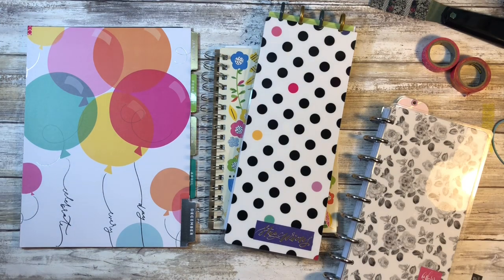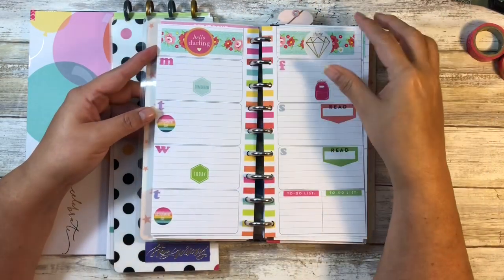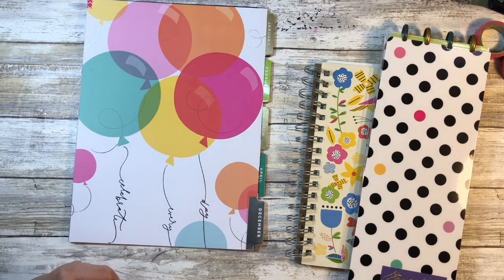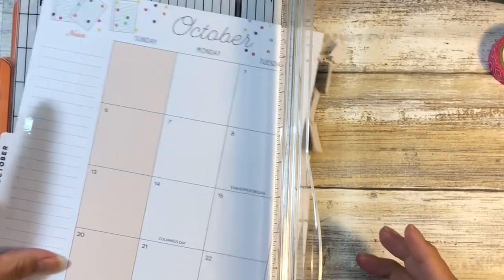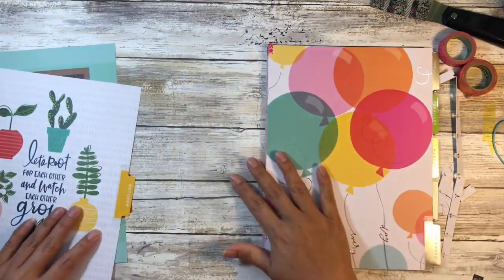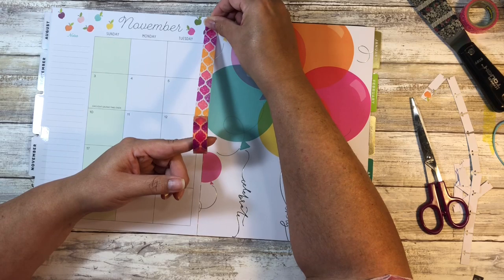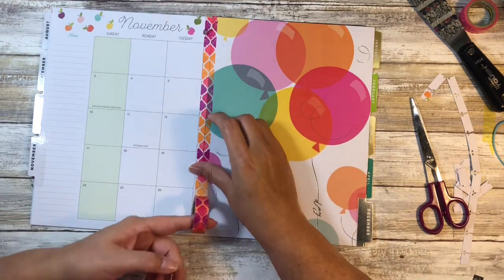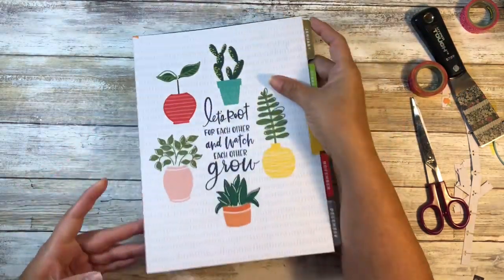Repurpose your unused Happy Planner - Idea #3 | Monthly Command Center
Check out my video where I show you how I'm going to turn a Big Happy Planner Academic Planner into 4-5 different projects.  In this 3rd project, I turn the dividers into a Monthly command center with minimal tools and supplies.

My Etsy shops:

2 mm elastic cord
Fiskars deluxe paper cutter
HiTec C pen in .3
Muji Pen in .38
Papermate Flair in black
Pretty File Folders
Sakura Gelly Roll White Pen
Scotch Brand Washi Tape (15 ct)